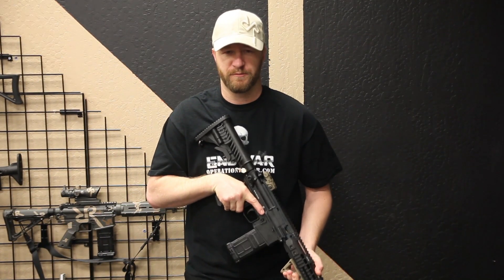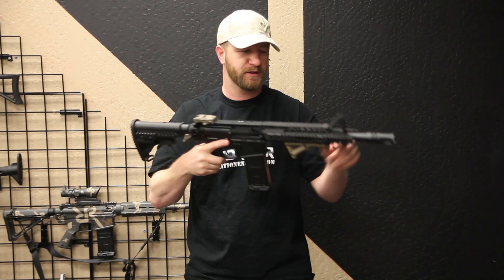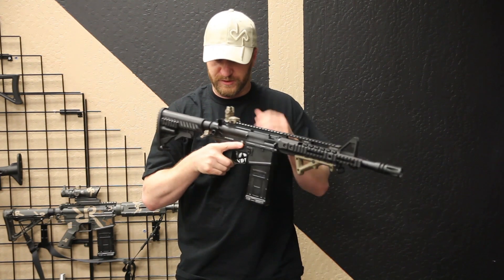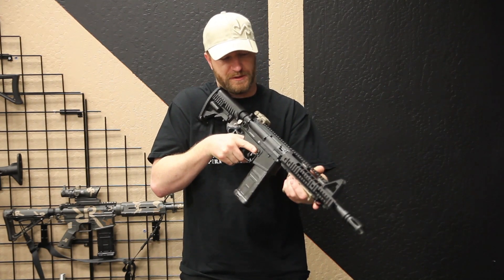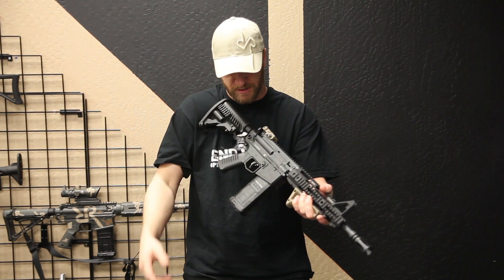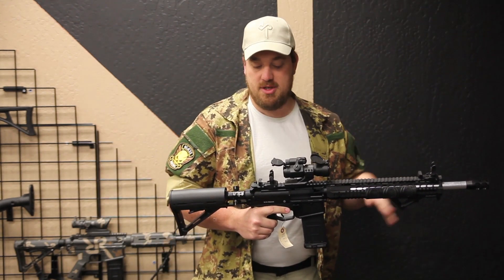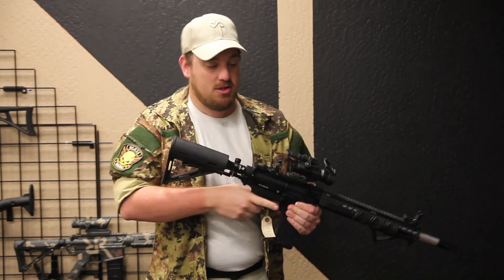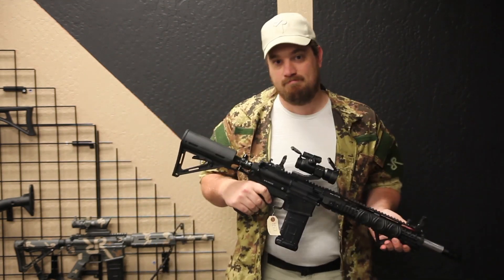Hot Or Not: Episode 1: 468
Chris and Adam show off their custom 468's they built themselves. Which marker do you prefer?